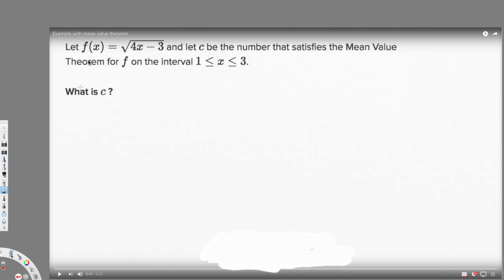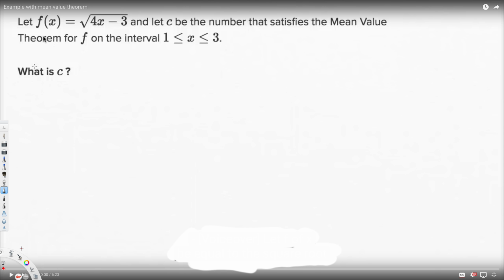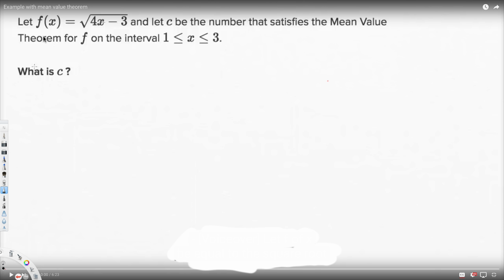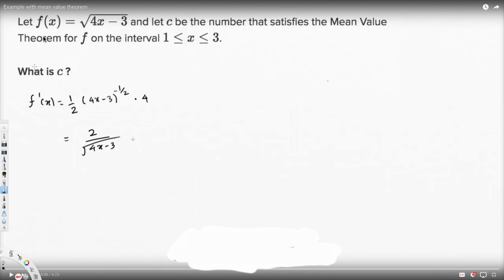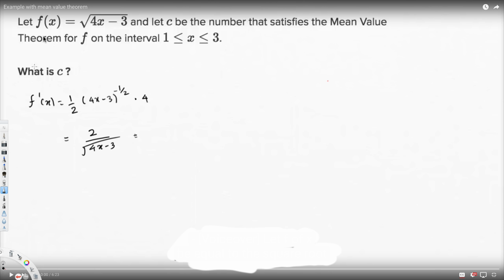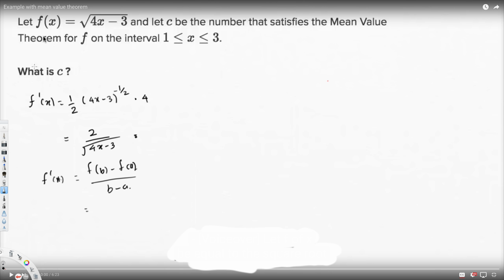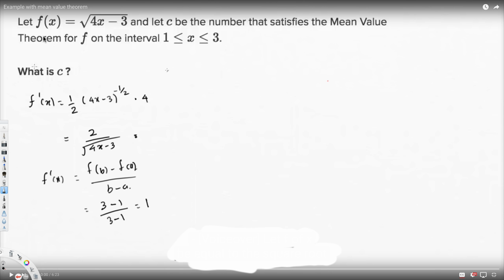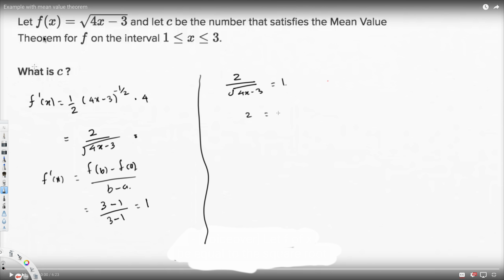Mean Value Theorem - Example 4 - Differential Calculus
Let f(x) and let c be the number that satisfies the Mean Value Theorem for f on the interval xxx